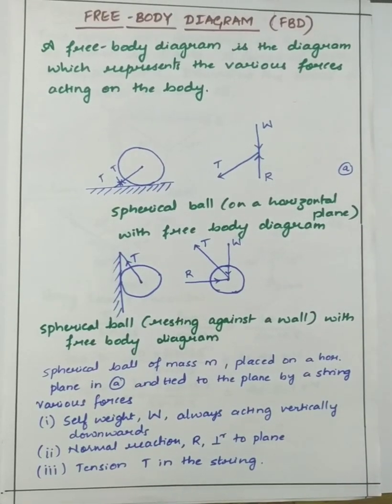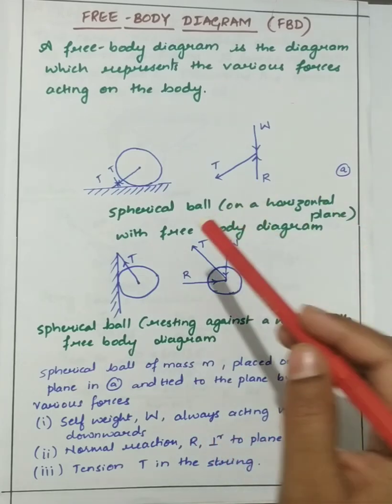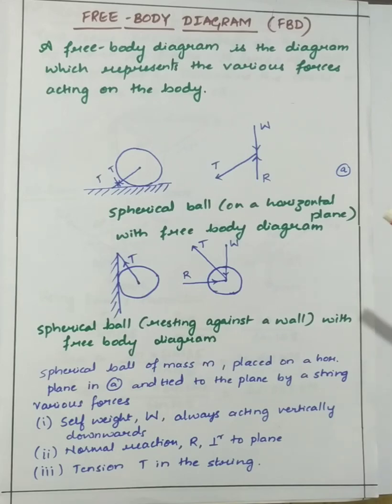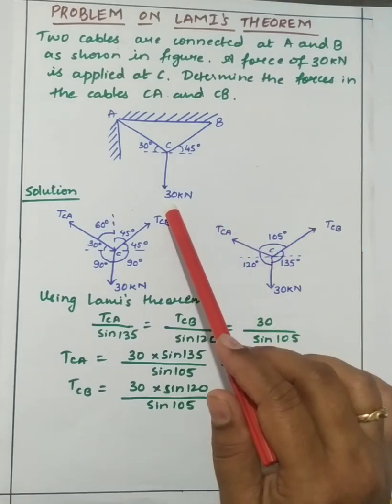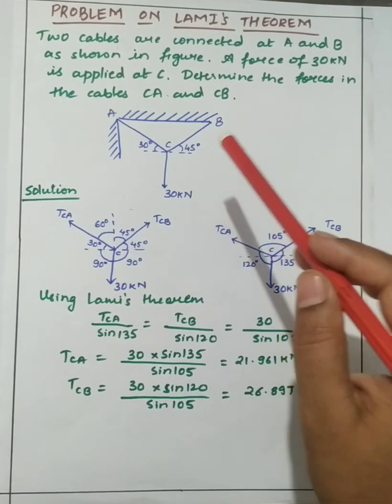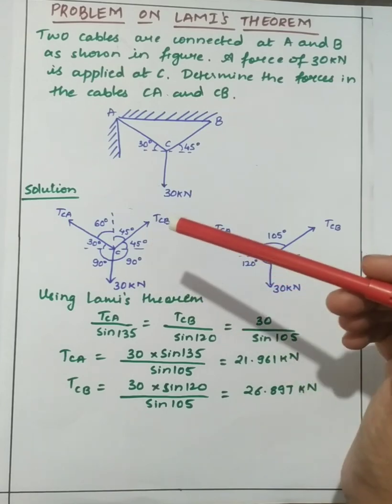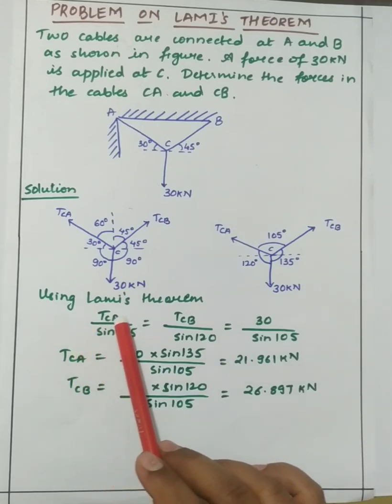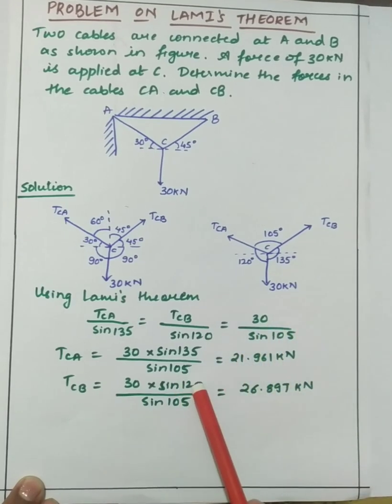Engineering mechanics: Freebody diagram and numerical on lami's theorem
Simple explanation of what is meant by free body diagram and a problem on lami's theorem